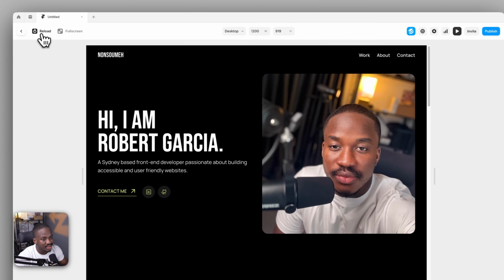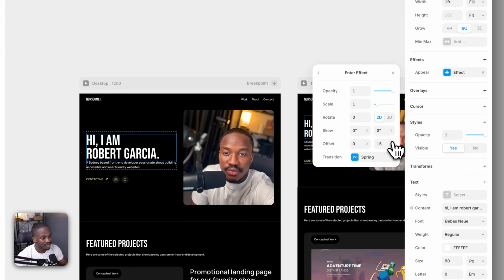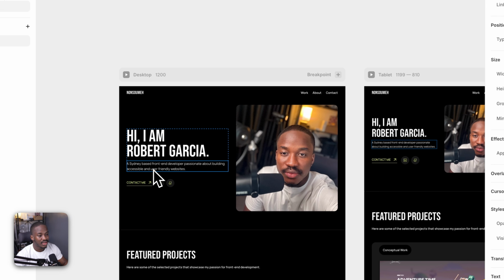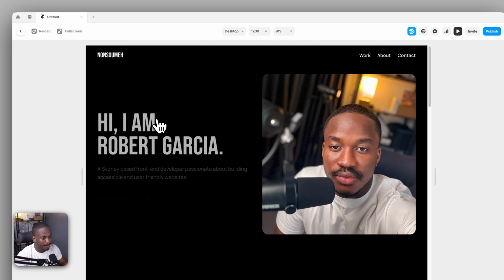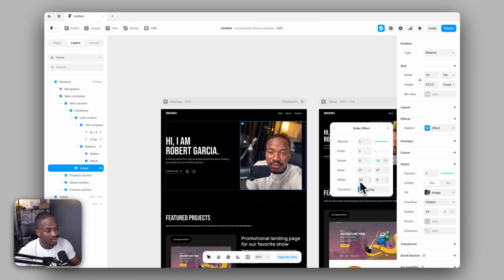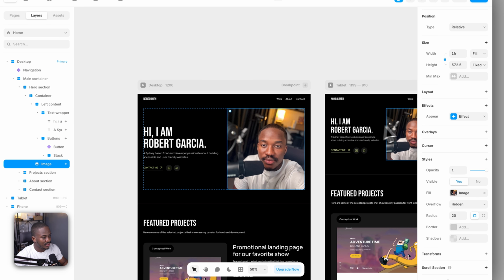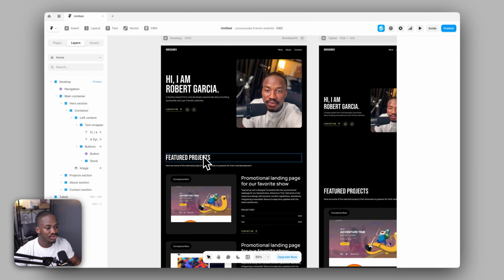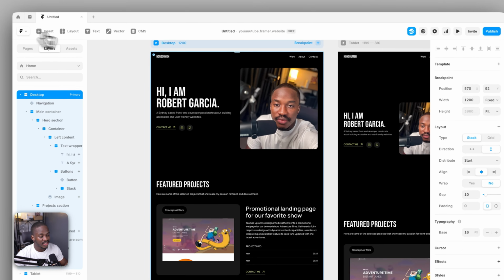Simple animations in Framer step by step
In Part 3 of my full website build in @Framer , I’m focusing on the details that make your site feel alive—simple animations.

Now in Part 3, I’ll walk you through adding subtle animations that bring movement and energy to your site. These are not over the top just simple touches that make a big difference in the user experience.

If you missed the earlier parts, you can go back and catch up, but if you’re ready to see how to add animations inside Framer, this video is for you.